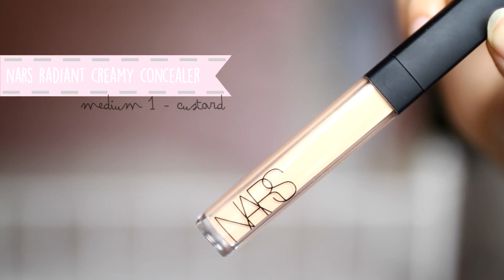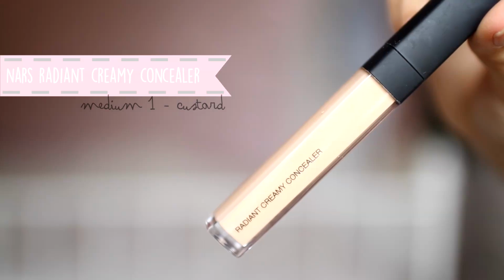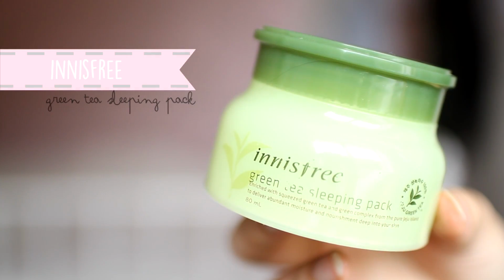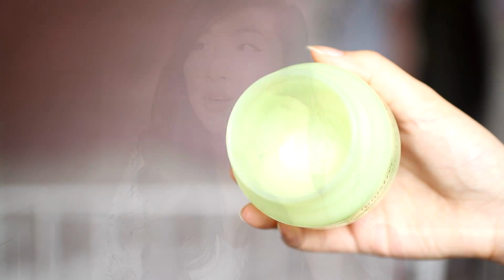June Favourites! | Emily Liu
PRODUCTS MENTIONED:
- Smashbox Studio Skin 15 hour wear hydrating foundation (2.1)
- NARS Radiant Cream Concealer
- Innisfree Green Tea Sleeping pack
- St Ives Apricot scrub

MAKEUP // WHAT I AM WEARING:
FOUNDATION: Smashbox Studio Skin 15 hour wear hydrating foundation (2.1)
CONCEALER: NARS Radient Creamy Concealer (Medium 1 - Custard)
POWDER: Bourjois Healthy Mix (52 - Vanilla)
BRONZER: Sleek Contour Kit (Medium)
HIGHLIGHT:The Balm Mary Lou Manizer
EYELINER: L'Oreal Gel Intenza Gel Liner
LASHES: Red Cherry (DW)
LIPS: Carmex Original Lip Balm
BROWS:Anastasia Brow Wiz (soft brown)

How I Styled My Hair: VIDEO WILL BE UP SOON

x